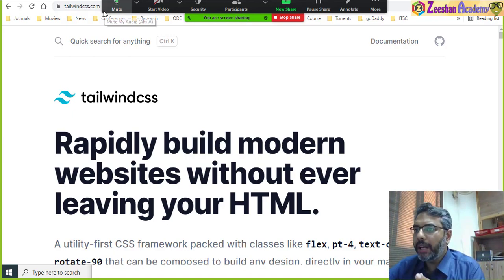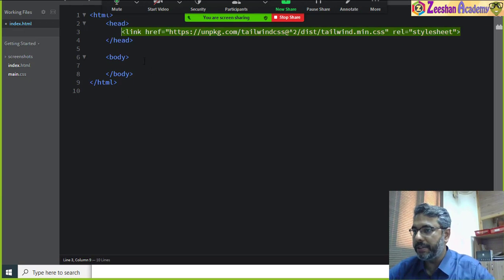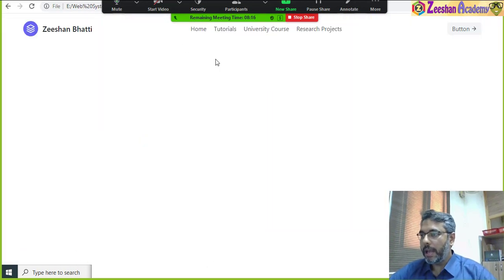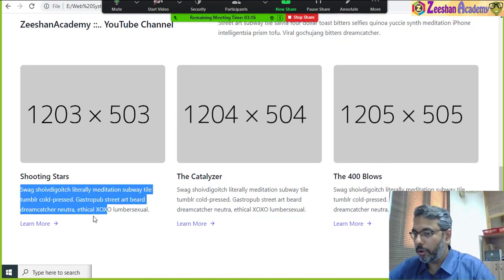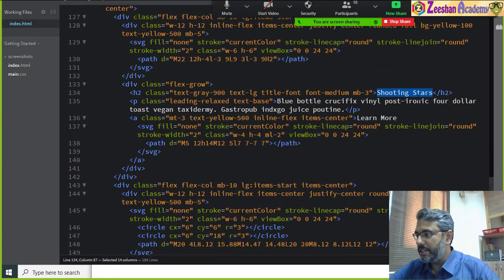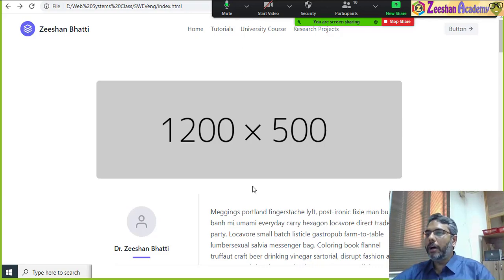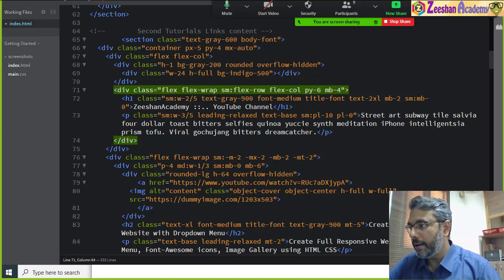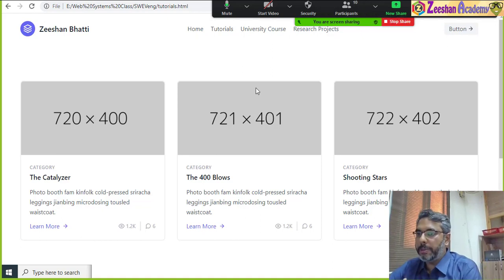Build Complete Website in 10 Minutes using TailwindCSS & Tailblocks | TailWind CSS Full Tutorial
Build Complete Website in 10 Minutes using TailwindCSS & Tailblocks | Fastest way to create a website

Rapidly build modern websites without ever leaving your HTML.
A utility-first CSS framework packed with classes like flex, pt-4, text-center and rotate-90 that can be composed to build any design, directly in your markup. Tailwind CSS is a utility-first CSS framework for rapidly building custom user interfaces. I like to think of it as a cool way to write inline styling and achieve an awesome interface without writing a single line of your own CSS. nstead Tailwind CSS operates on a lower level and provides you with a set of CSS helper classes. By using this classes you can rapidly create custom design with ease. Tailwind CSS is not opinionated and let's you create you own unique design.
Tailblocks is a fantastic collection of ready to use tailwind CSS blocks for a 15 different categories within a website like blog, pricing, ecommerce and many more.